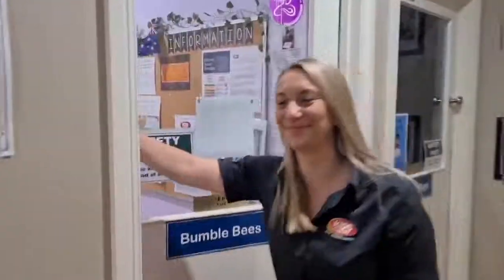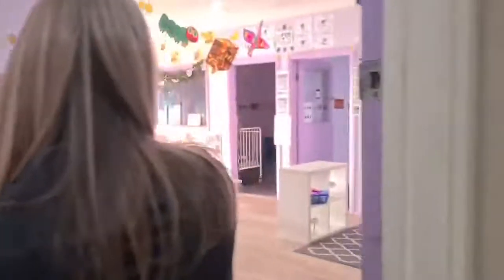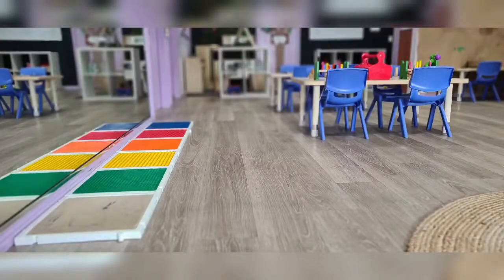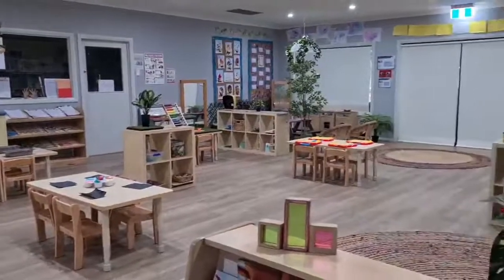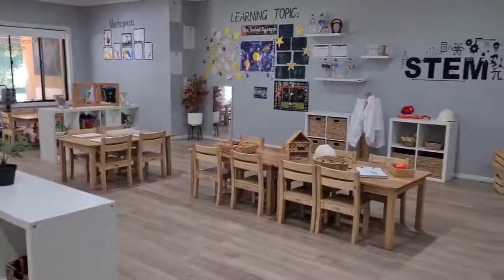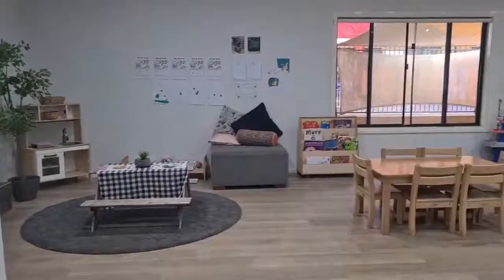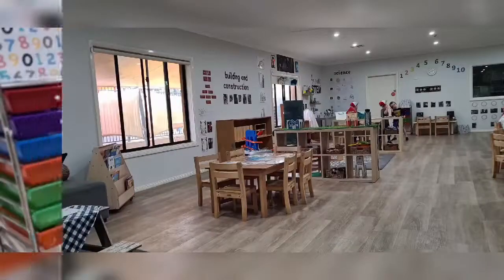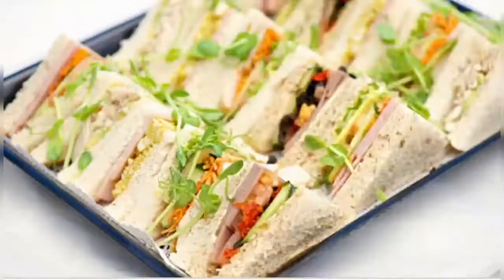Kids Academy Regentville: Virtual Centre Tour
Kids Academy Regentville is an inclusive, welcoming childcare and early education centre, where every child experiences the joy of learning in a caring community.

We’re experts at knowing how kids develop and grow, and we nurture them through these vital and precious early stages of their lives. Our philosophy, which combines play-based learning and intentional teaching, allows children to gravitate towards their own interests, creating meaningful experiences that you’ll all be able to treasure.

We provide care for children from 6 weeks to school age, including a comprehensive Preschool program ensuring our children are confident and ready for the schooling years.

Call 1800 CHILD CARE to book an in-person tour today.